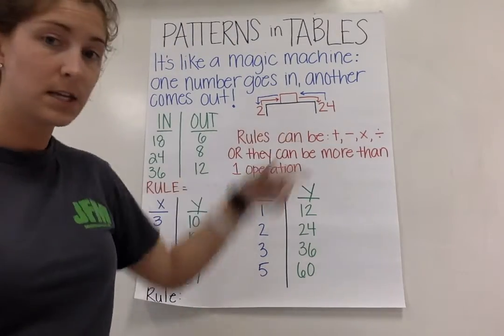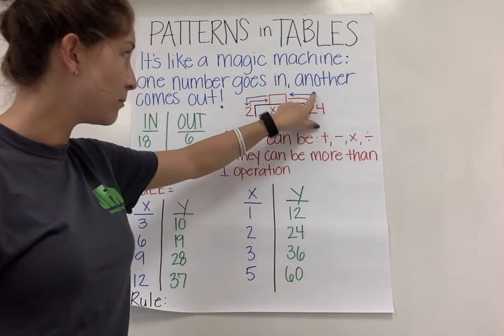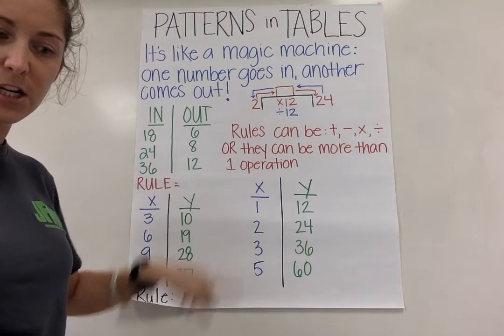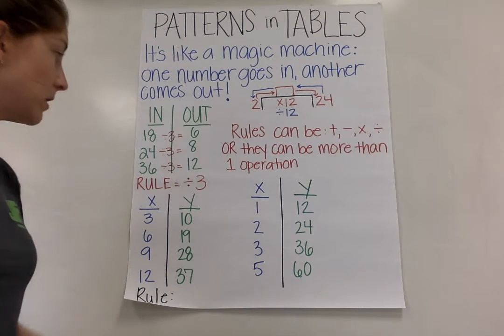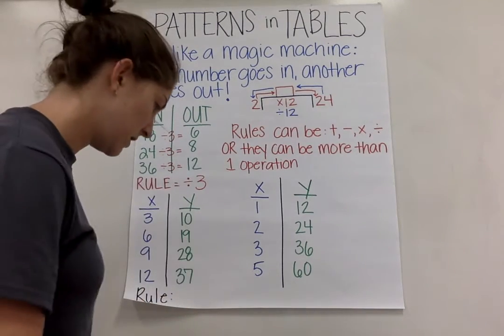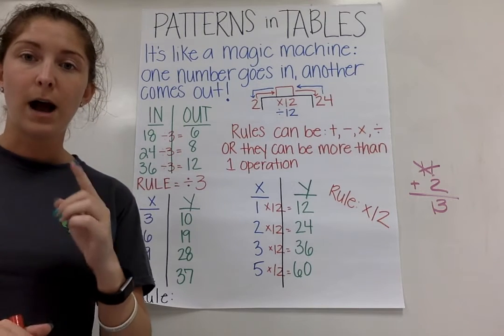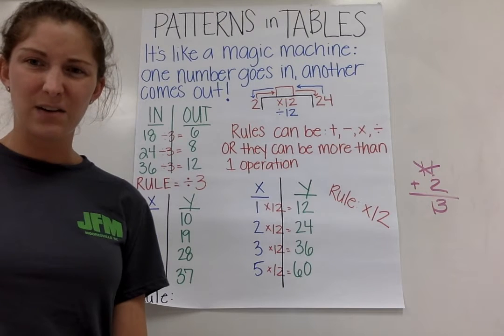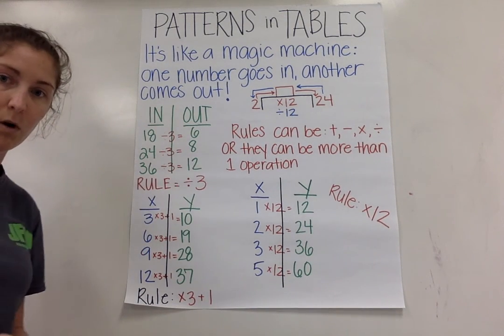Patterns in Tables